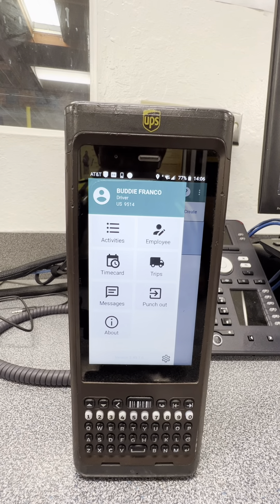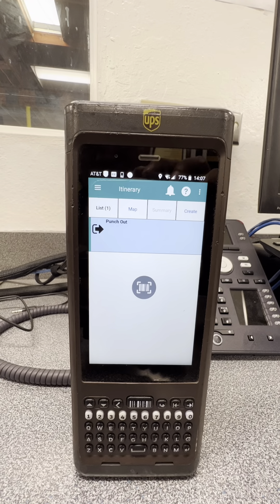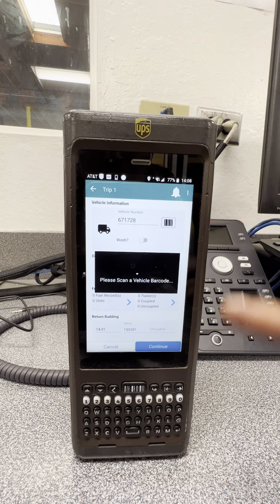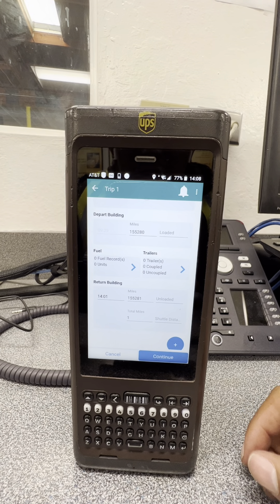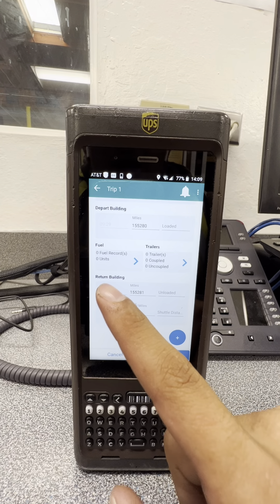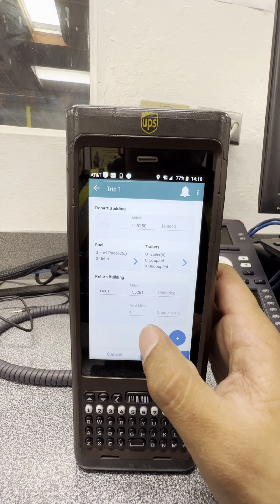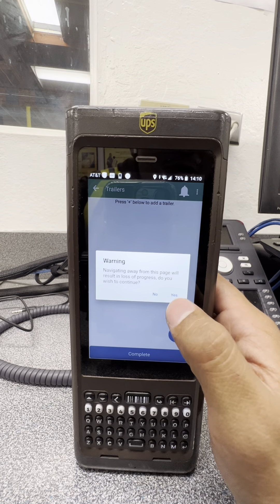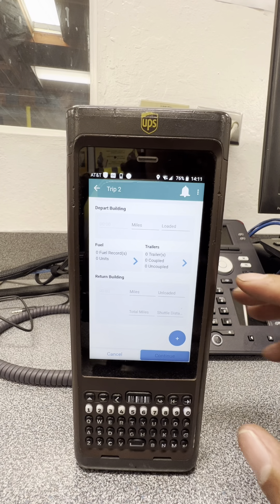How to Do A vehicle Trip